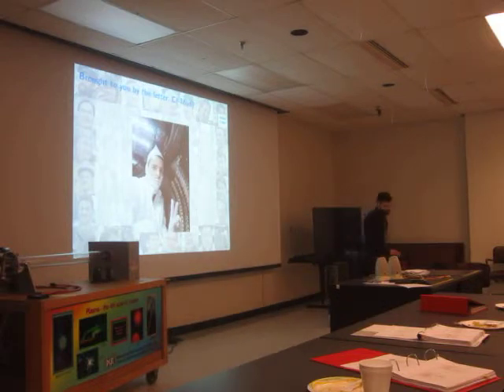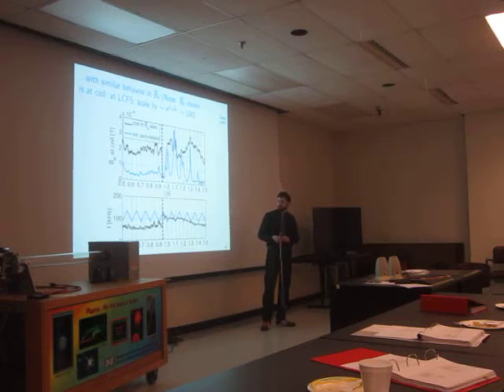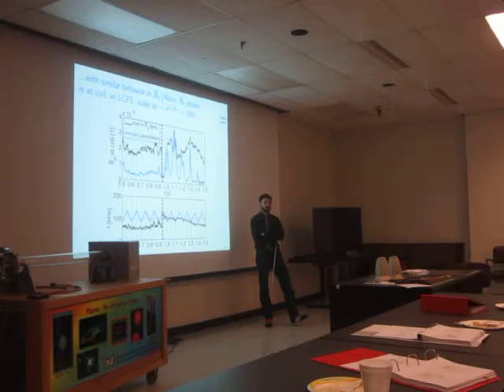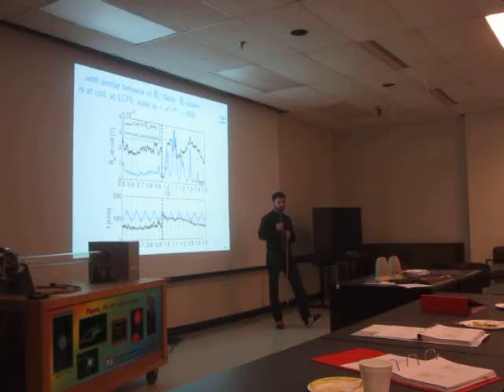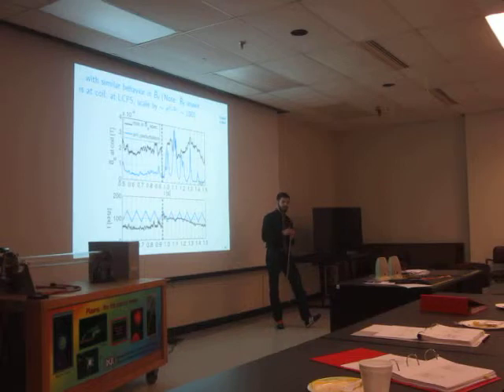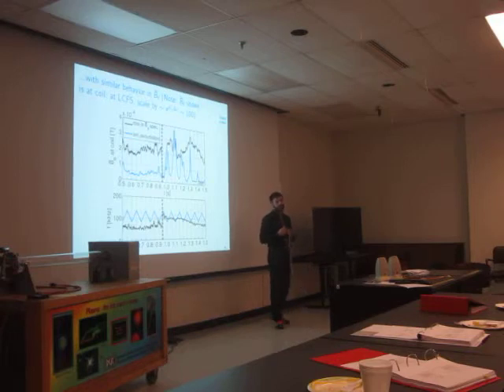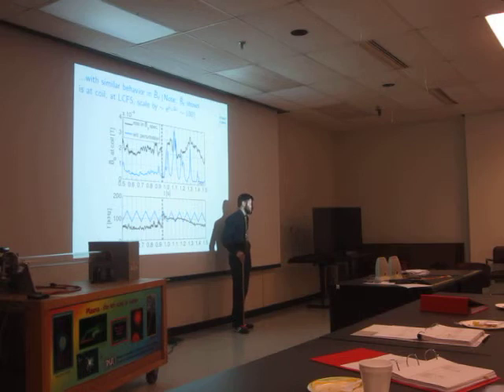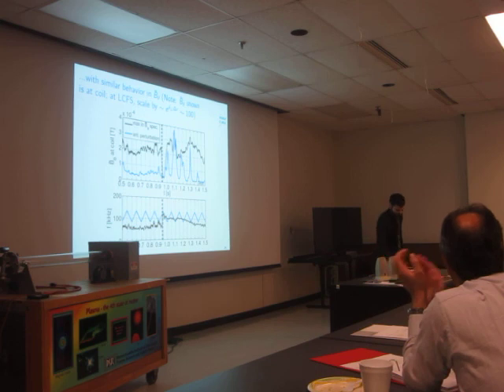The Shoelace Antenna - Part 2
Doctoral defense of Theodore Golfinopoulos, MIT Plasma Science and Fusion Center describing the Shoelace antenna, a unique device built to excite short-wavelength fluctuations in the edge of the Alcator C-Mod tokamak.